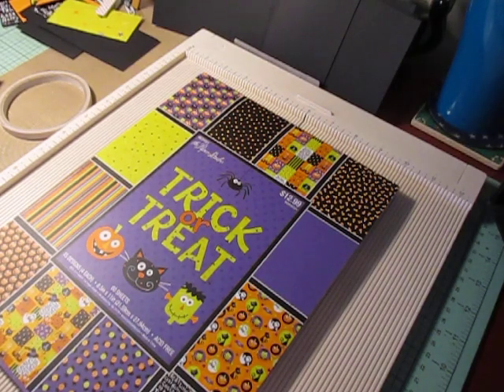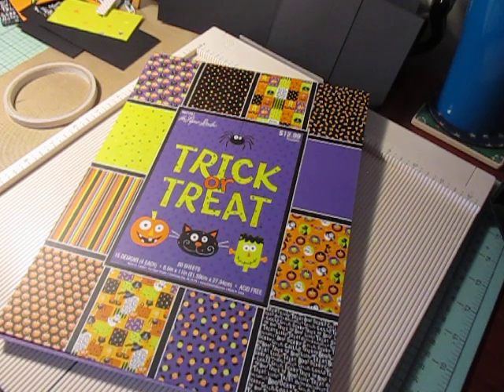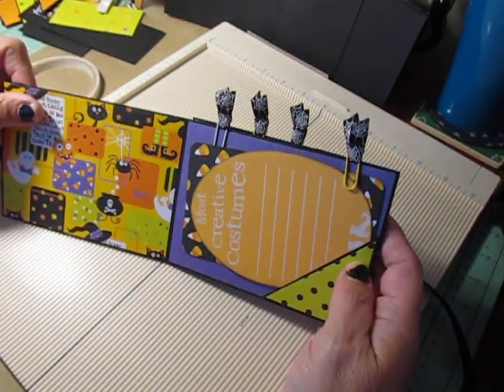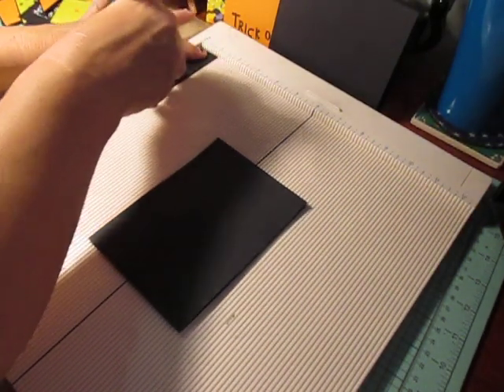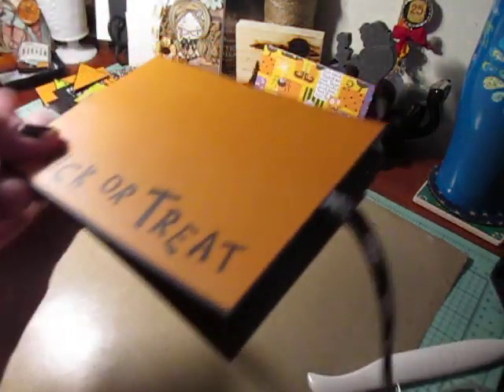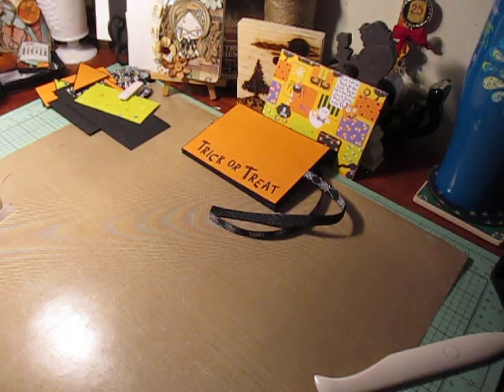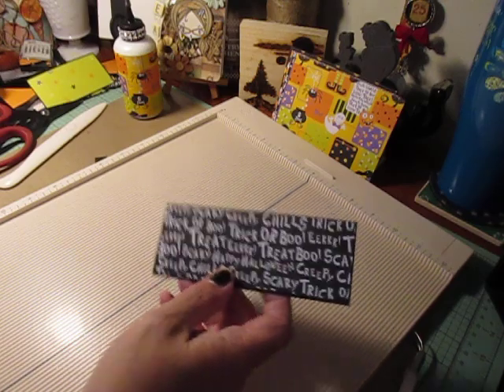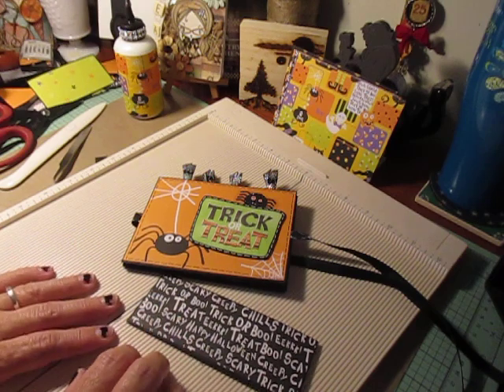5 1/2x4 Accordion Scrapbook Photo Album #4~ 13 Haunted Projects of Halloween Series [2019]